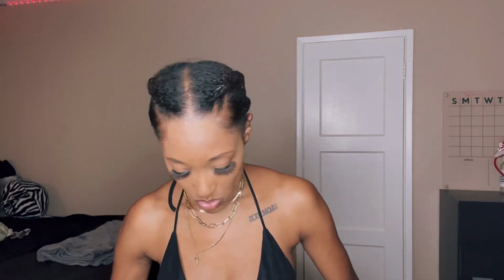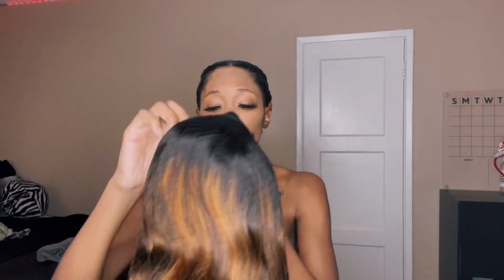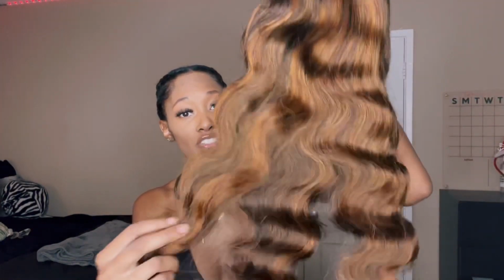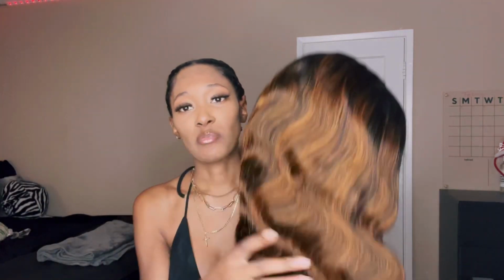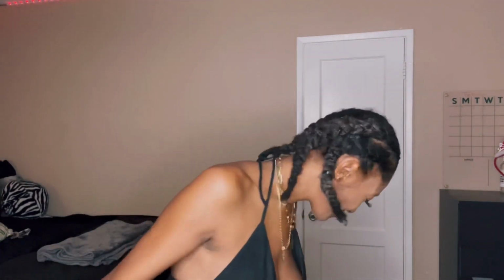Beginner Friendly Wig | Ombré Headband Wig | ft U-Nice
Hey Beautiful people! Today's video I will be showing you and reviewing this beautiful headband wig from U-Nice Hair! If you have any questions, please leave them in the comments section below; I adore you all!
On this occasion, installing this really cute ombre headband wig. What was your favorite style? What is your favorite hair from U-Nice? Please discuss this rating in the comments, but please just keep it respectful. Thank you very much!

A beginner-friendly wig is for every kind of woman, the mom who has kids n has no time, the working woman. It needs to be quick and easy to put on, “grab and go” is what I think of when I think beginner wig, coz blending lace like a pro isn’t every girl's dream. And Trust me this video is Super Gorgeous ombré Headband Beginner Friendly Wig.

💠Hair information:
💠Inch：24 inches

Thank you for your love and support!💖💖🌟🌟🌟🌟🌟. I hope that you
keep up with the weekly videos I post on the channel,
Your comments are my oxygen, so please take a second and say ‘Hey’ 😄.